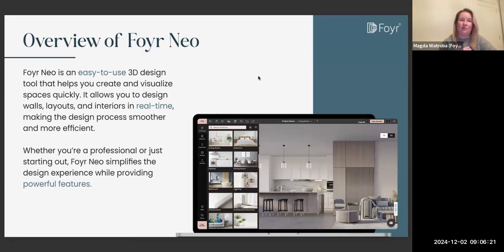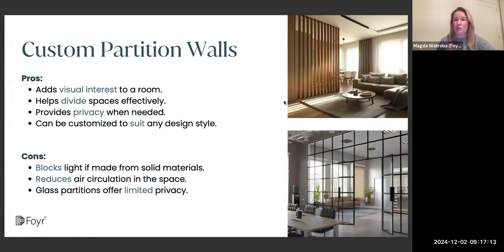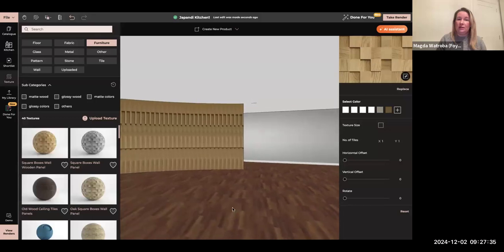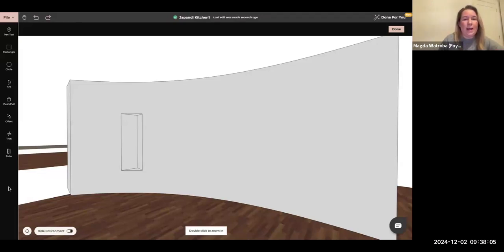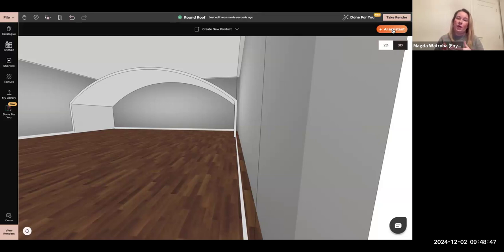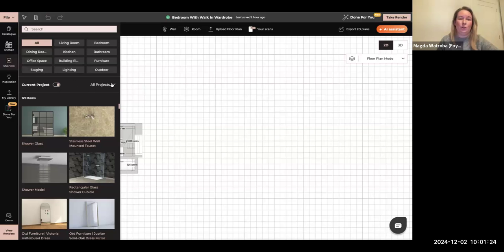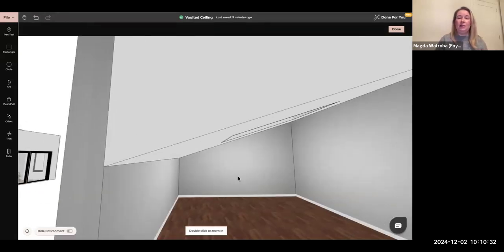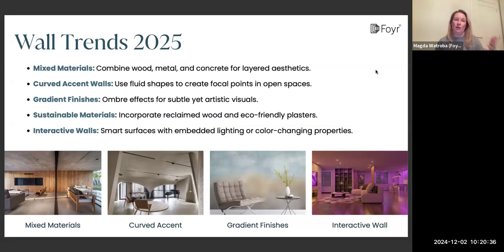Master the Art of Creating Walls in Foyr Neo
Magda, an experienced interior designer, shares her tips for creating stunning wall designs in Foyr Neo. She covers curved walls, rounded ceilings, and custom partitions, demonstrating how to bring creative ideas to life.

She also discusses 2025 design trends, like textured 3D walls and organic shapes, with practical advice on using these trends in your projects. The session includes live demos and a Q&A to help you make the most of Foyr Neo for your designs.